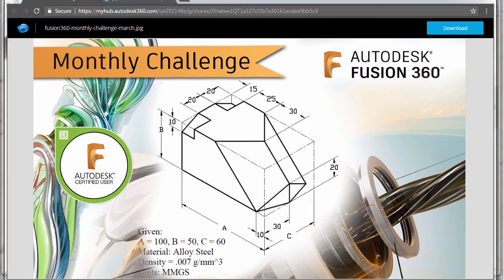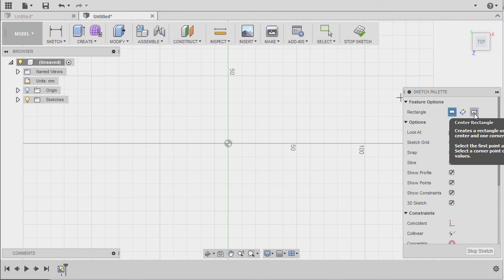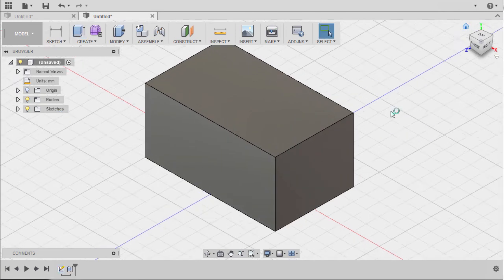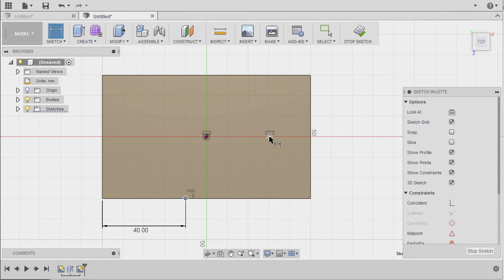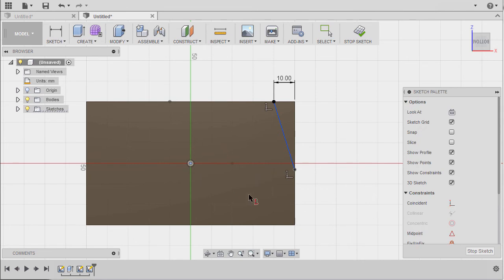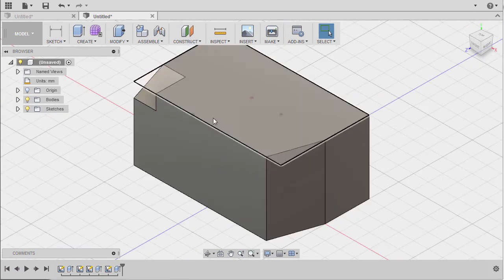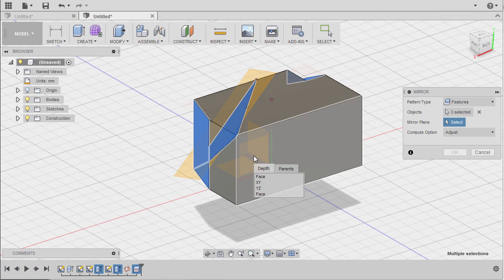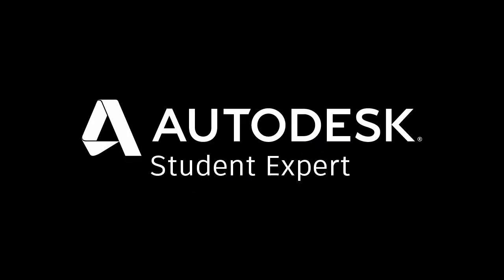Fusion 360 Challenge of the Month: March 2017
Mechanics:

1. Complete all  Monthly Challenges posted in Facebook and/or Linkedin.
4. Create and Name your Folder e.g. John Doe-School Name
5. Save the completed Monthly challenge inside your folder  and name it as
    Month-YourName-SchoolName
6. Post your works in Fusion 360 Gallery and place tags MonthlyChallenge and StudentExpert.

Key Takeaways:
1. Student Expert recognition
2. Worldwide gallery to showcase
3. Worldwide community
4. Competition opportunity
5. Full access to CADLearning portal with more than 35 products •
6. Certificate of Project Completion**